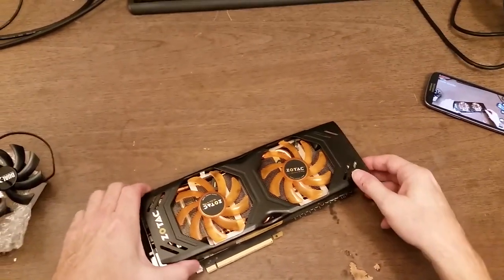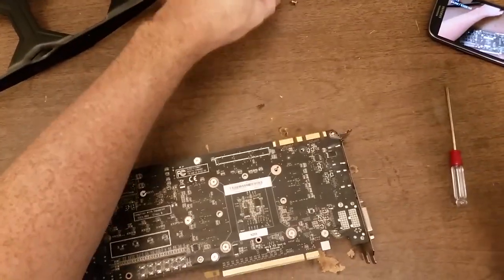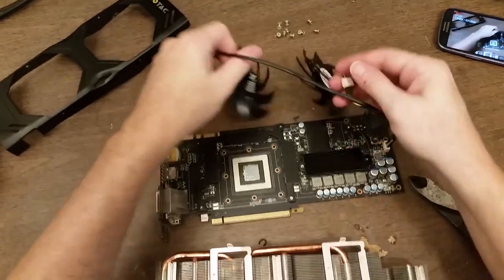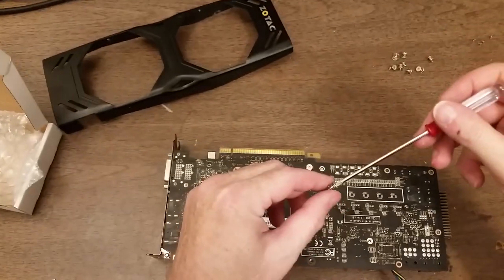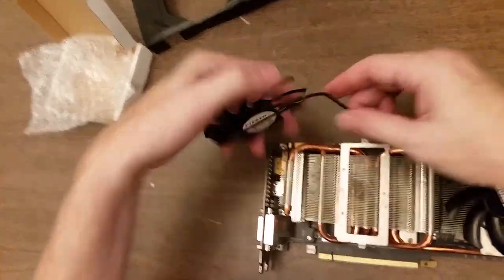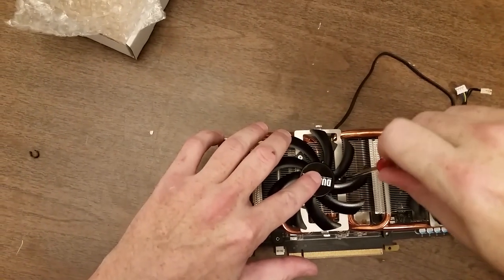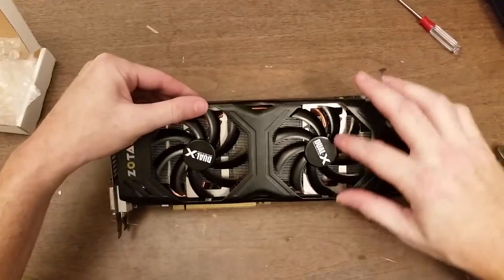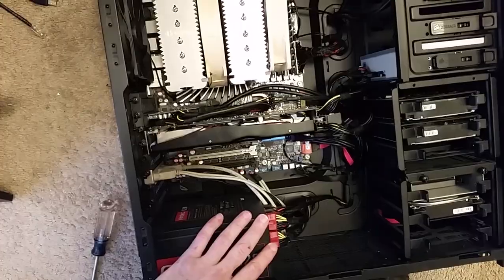Replacing the fans on a video card, Nvidia GTX 770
This graphics card is from my main work computer.  Yes I play games on it as well.  The fans had developed a clicking sound which got worse as the graphics chip got hotter and the fans spun faster trying to cool it down.

This is the powered screwdriver I use in the video.  Hitachi DB3DL2

This is the one I have.  It has the same 64bit set along with some other useful tools and a carrying case.

The thermal compound goes between the chip and the cooler.  Arctic Silver 5
Two smaller tubes

One larger tube